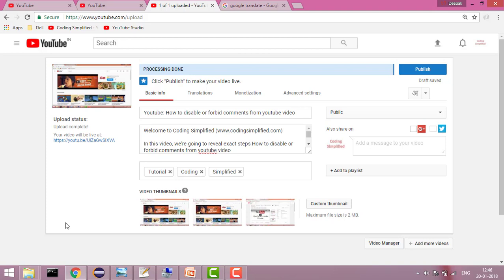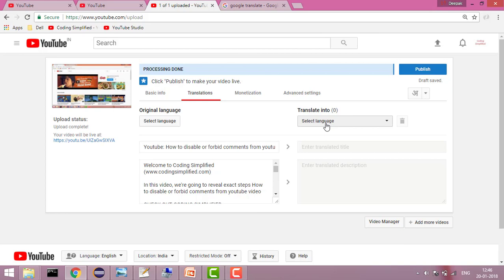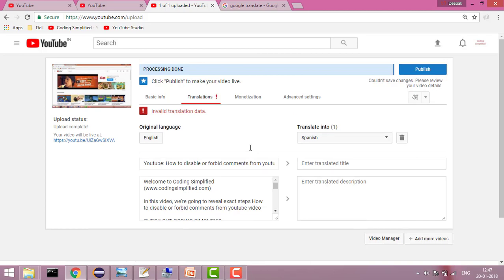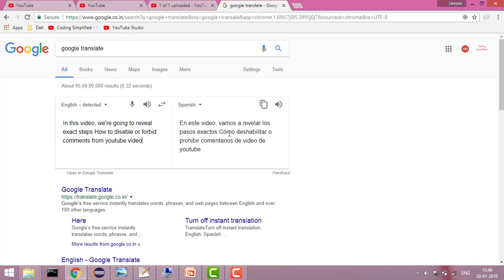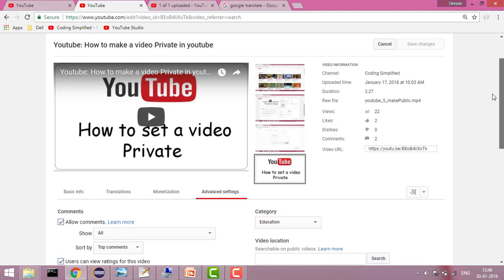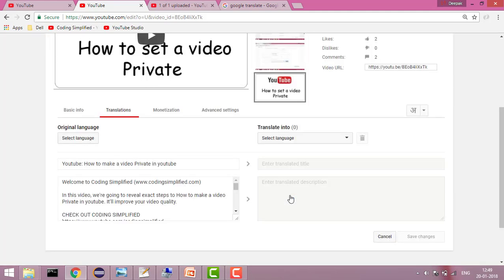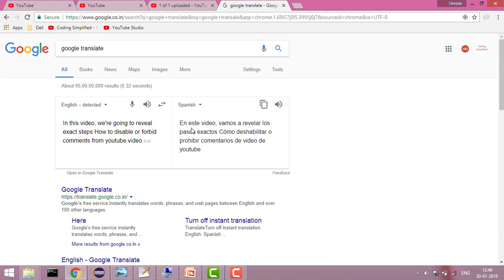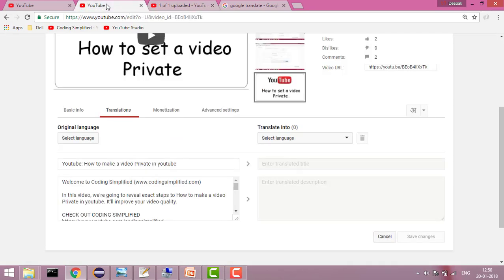YouTube: How to add translation to a youtube video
In this video, we're going to reveal on how to add translation to a youtube video